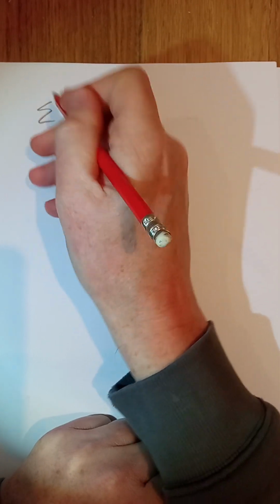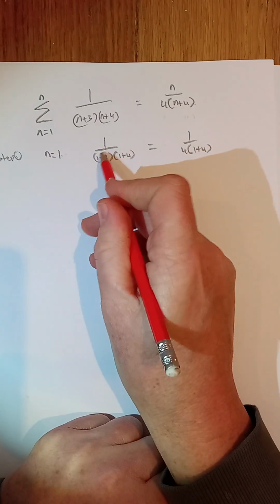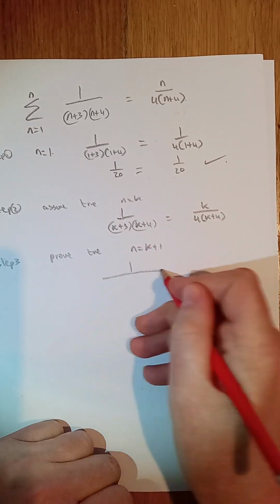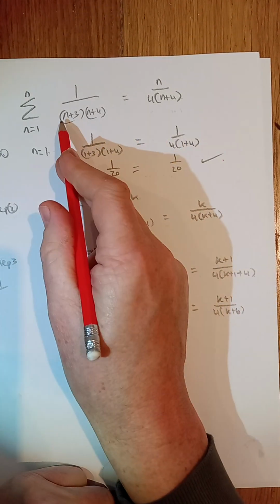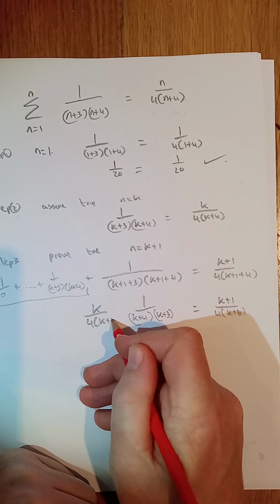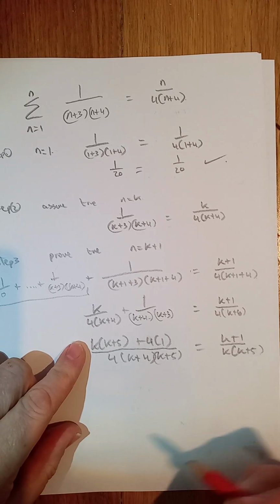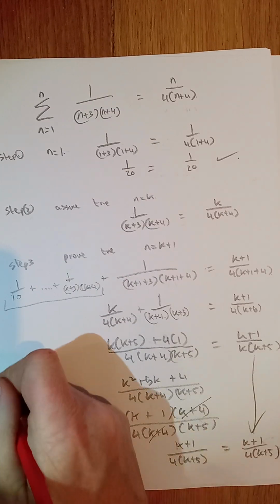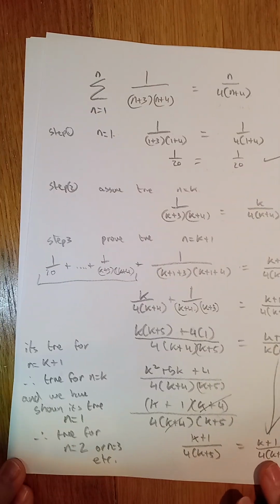A more difficult version of Proof by induction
The simple type, but more complicated version